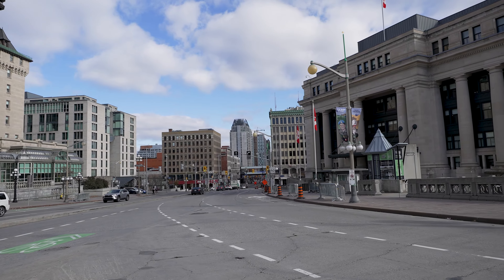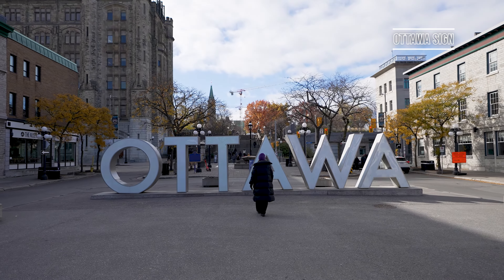1 DAY IN OTTAWA (best things to do, hidden gems + travel guide)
If you're looking for the best of Ottawa, then be sure to watch this travel guide. In this video, we'll cover a one day itinerary of Ottawa, including the top things to do and the main attractions to visit.

Places mentioned in the video:
- Parliament Hill
- Byward Market
-Maman
- Notre Dame Basilica Cathedral
- Rideau Canal
- Ottawa Sign